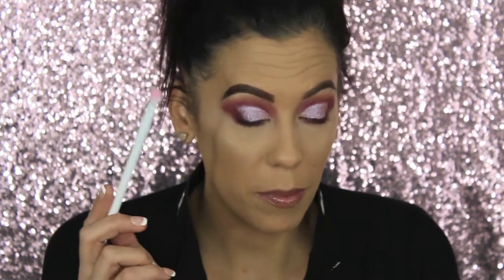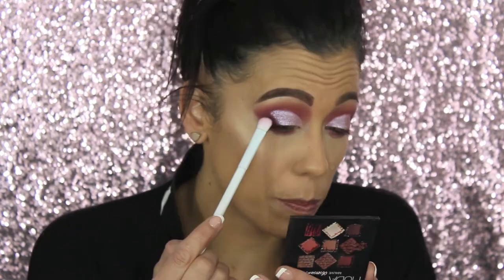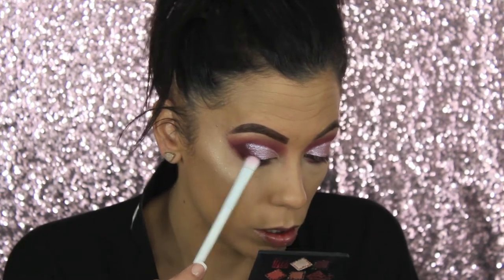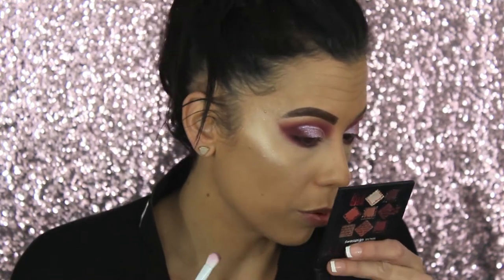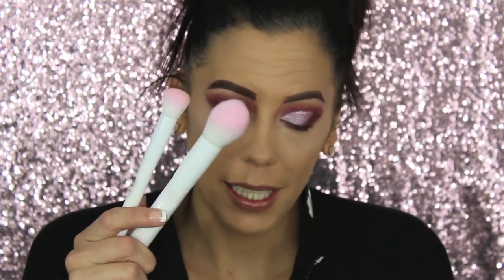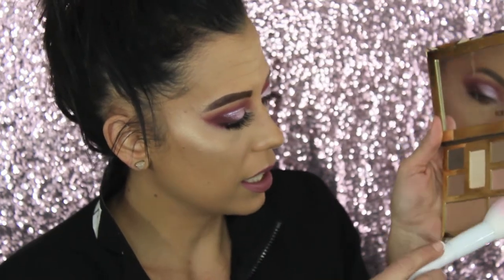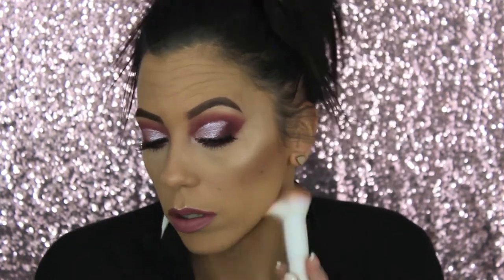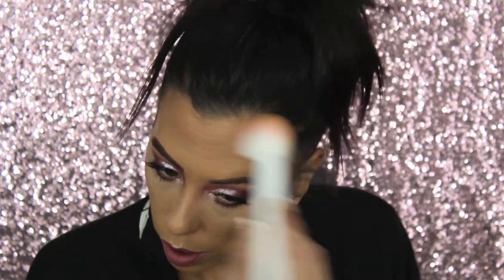GRWM | FEBRUARY BOXYCHARM REVIEW + TUTORIAL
Hey guys, in today's video I am getting ready using my February Boxycharm.  I hope you enjoy!